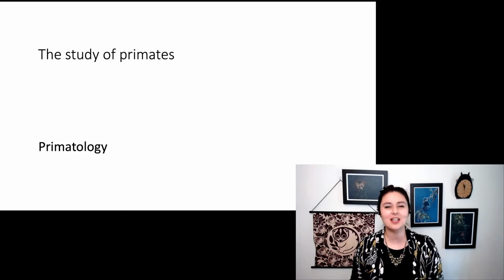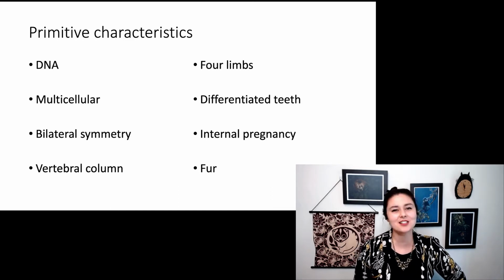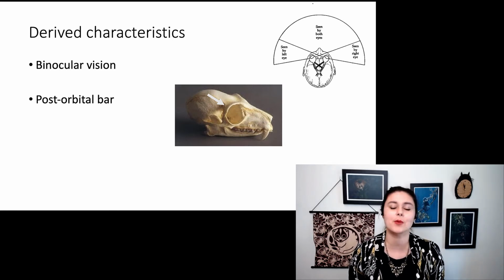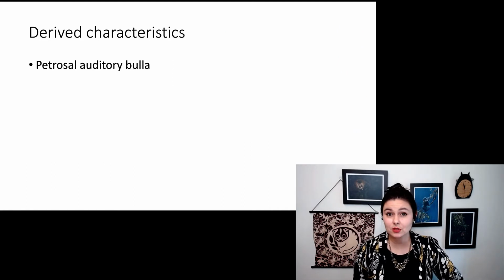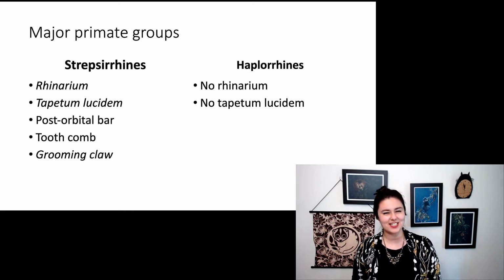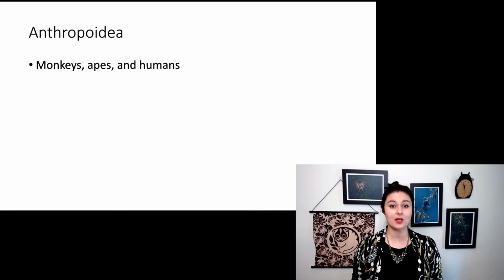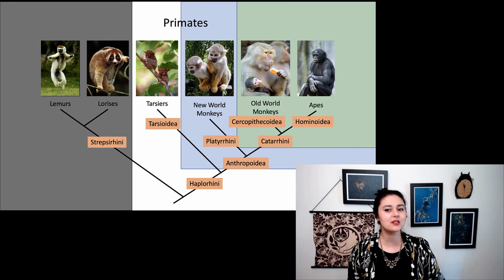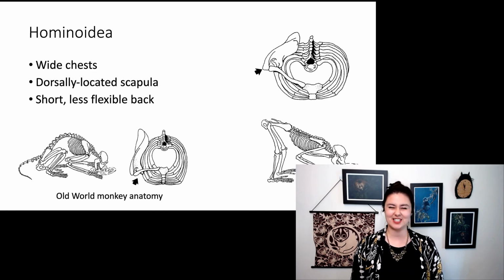What makes a primate?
What is a primate?  Here we go over primate characteristics and introduce the major groups within primates.

Table of Contents:

00:23 - Goals for today
00:32 - The study of primates
00:59 -
01:17 -
01:32 - Primitive vs. Derived
02:09 - Primitive characteristics
02:40 - Primitive characteristics
03:22 - Derived characteristics
04:11 - Derived characteristics
04:51 - Derived characteristics
05:32 - Derived characteristics
06:00 - Derived characteristics
06:40 - Derived characteristics
07:01 - Derived characteristics
07:51 - Groups within primates
07:56 -
08:10 - Major primate groups
09:19 - Strepsirhines
09:41 -
10:08 -
10:15 - Tarsiers
10:45 - Anthropoidea
11:08 -
11:14 - Platyrrhini
11:46 - Catarrhini
12:17 -
12:44 -
12:51 - Cercopithecoidea
13:15 - Cercopithecoidea
13:28 - Hominoidea
13:55 - Hominoidea
14:19 - Hominoidea